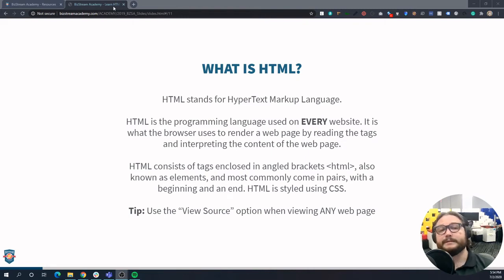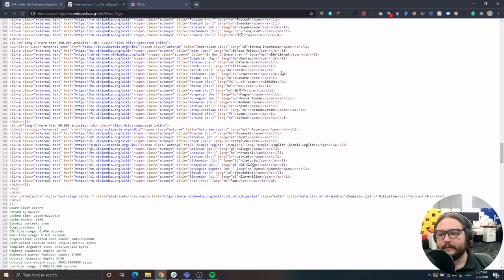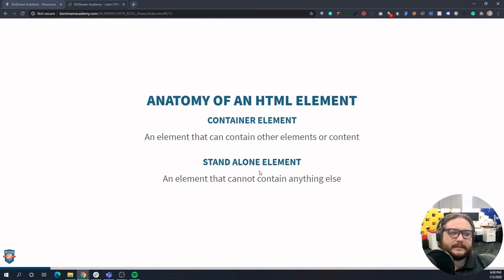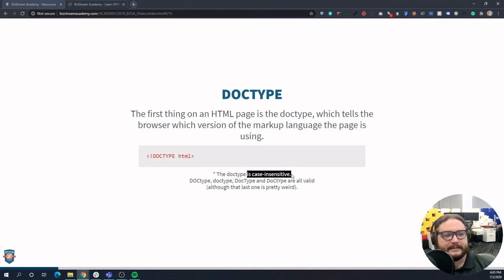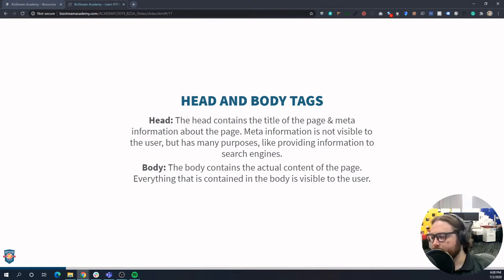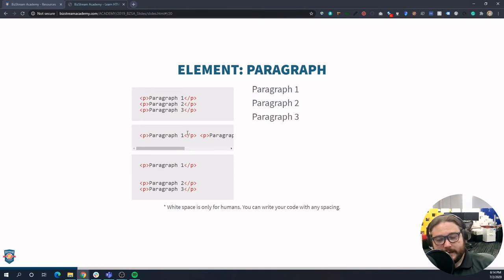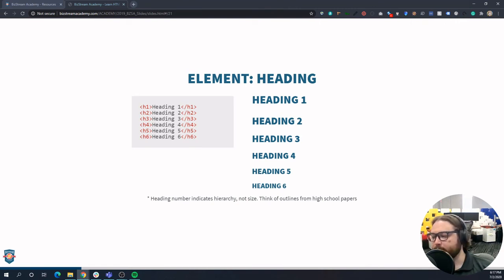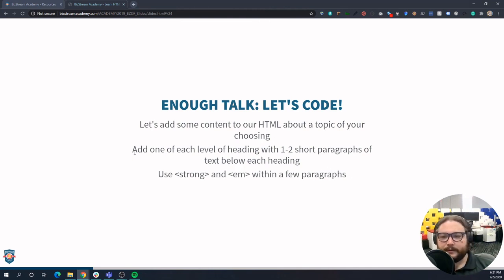HTML - What is HTML? (1/3)